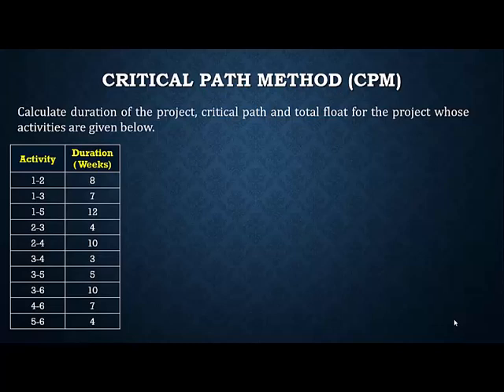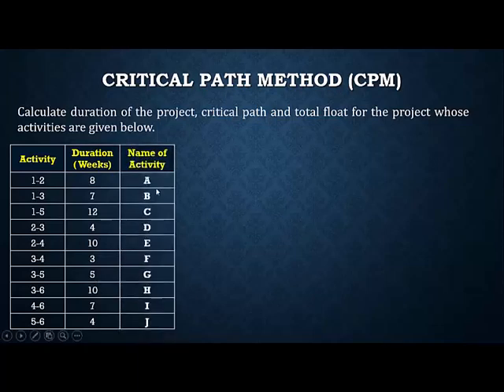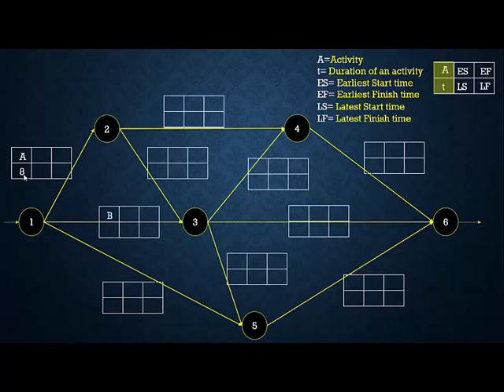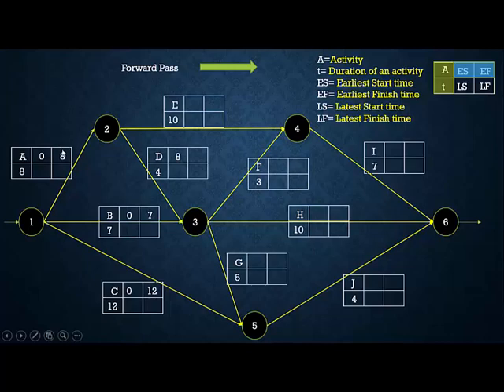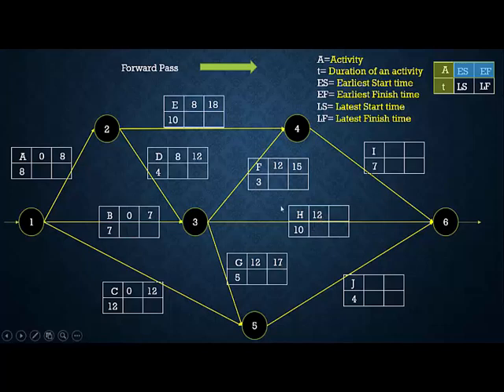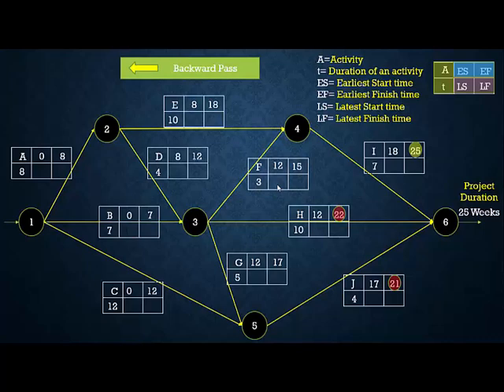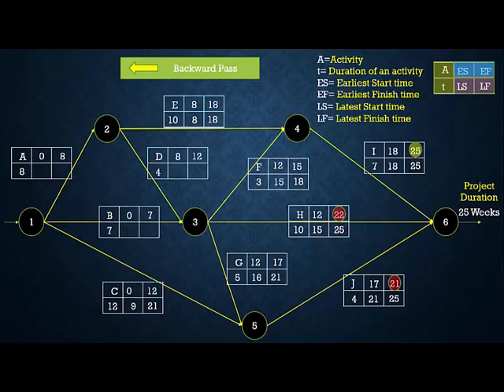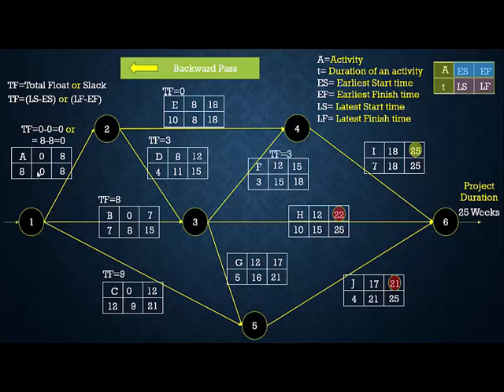CPM | Critical Path Method | Lecture | Tutorial Problem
• Construct a project network
 • Determine duration of a project
 • Calculate total float/slack values
 • Identify the critical path
 • Identify non-critical activities